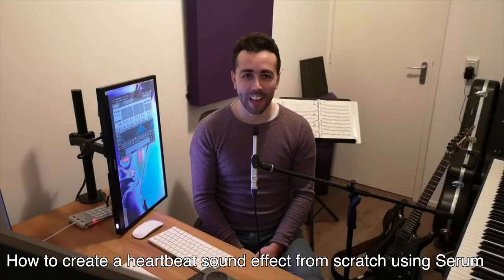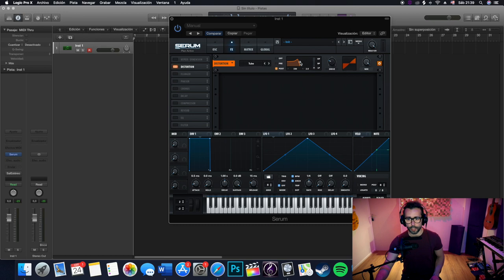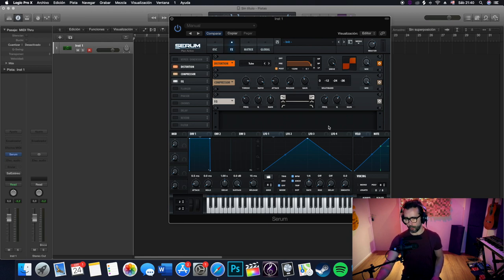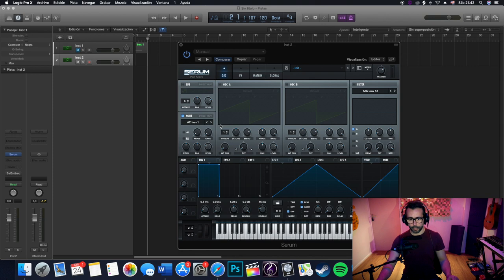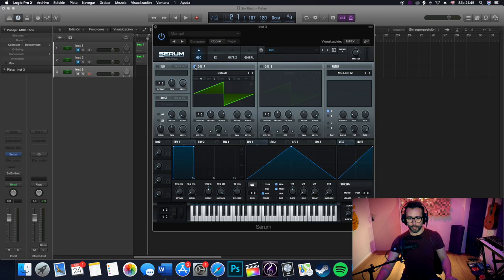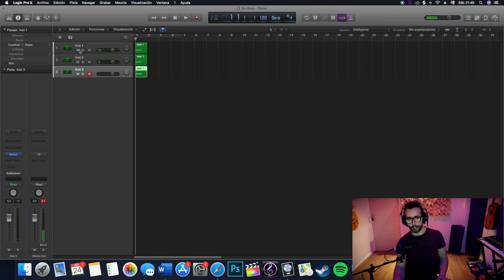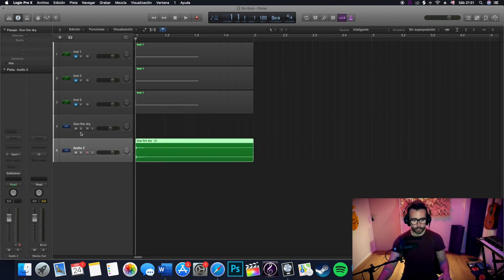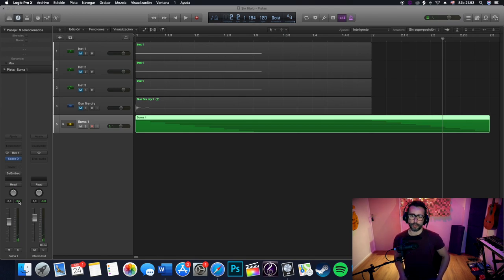How to create an assault rifle sound effect from Scratch using Serum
To follow the steps in this video all you need is your Serum plugin and the stock plugins from Logic Pro X.

You can potentially recreate this sound effect in any other daw, but of course the settings in the plugins you would use will be different, as well as the achieved effect.

This video attempt to illustrate a way of thinking when creating sound effects, as well as the power of layering. The rifle sound we recreate today, although quite close to a real one, would not be able to replace a proper recorded sound for a high end application, but will definitely be a good backup in most situations as well as help you in your thinking towards modifying existing sounds.

Let me know if you would like to have any of the patches or files created during the tutorial.